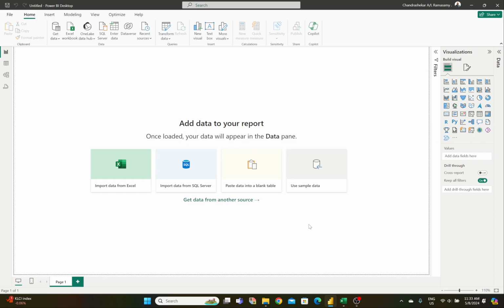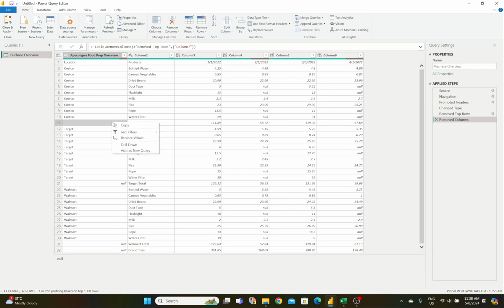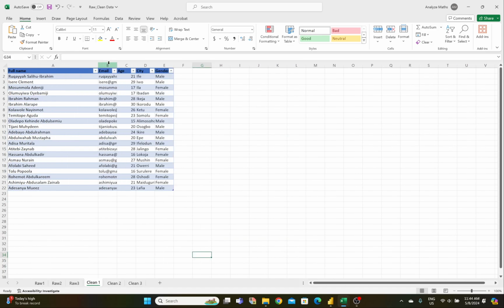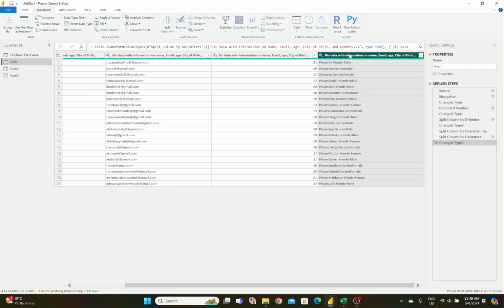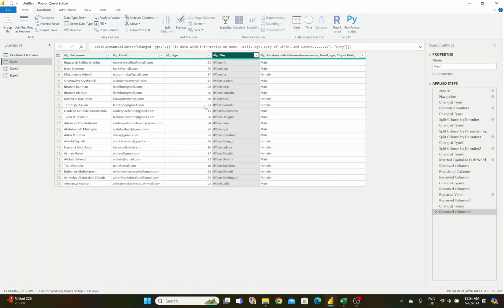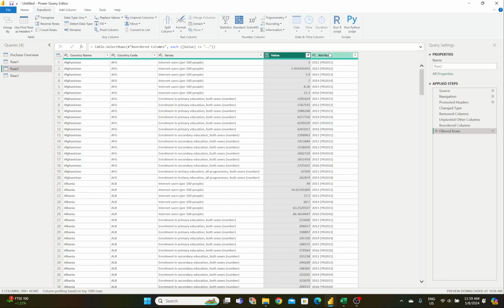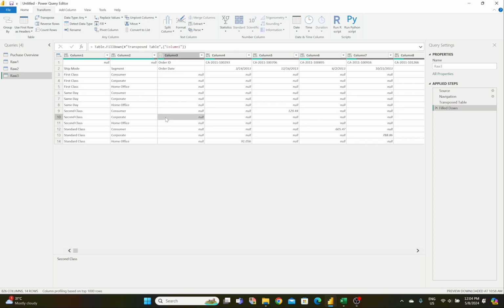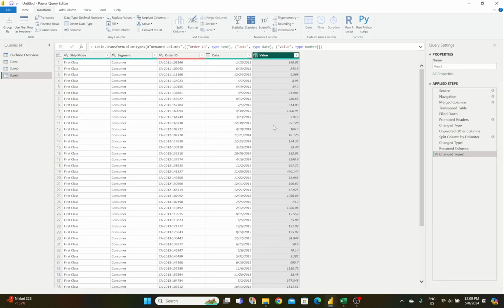Power BI: Cleaning Data